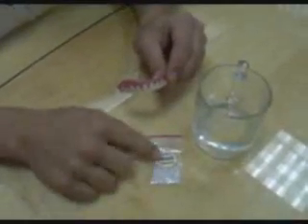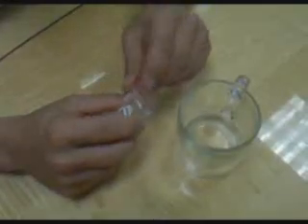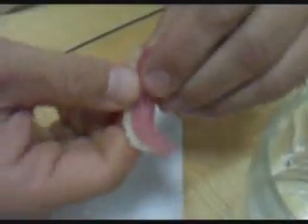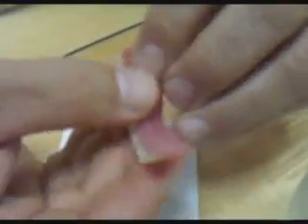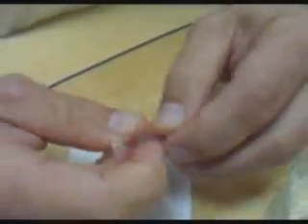Secure Smile Cosmetic Teeth Fitting Videos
Are you looking for a realistic looking smile, without having to visit the dentist?